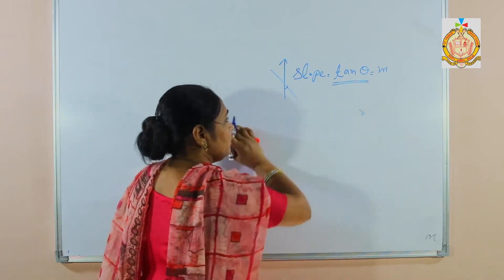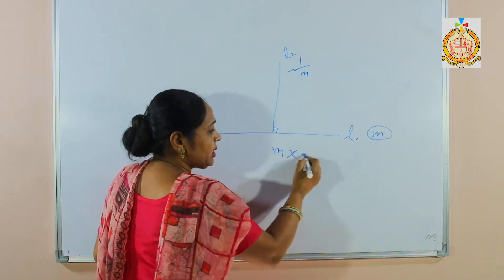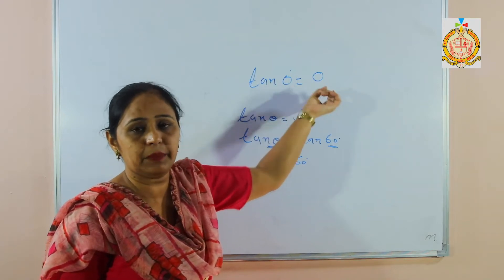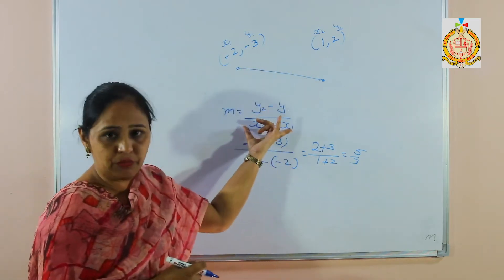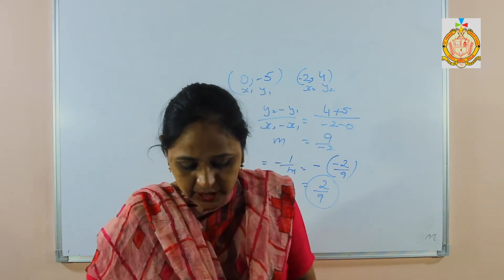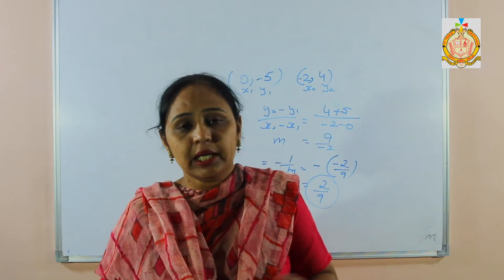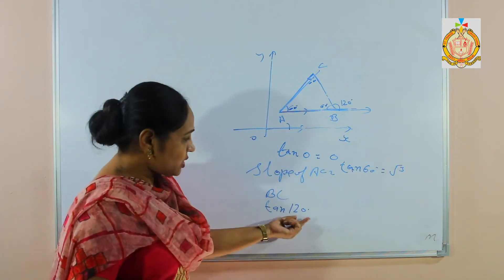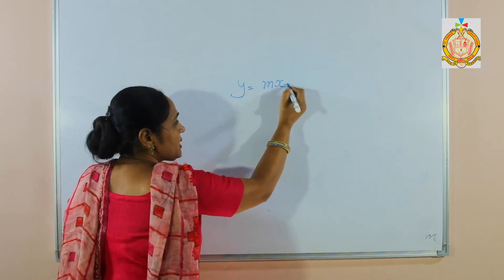Class 10 / Second Semester